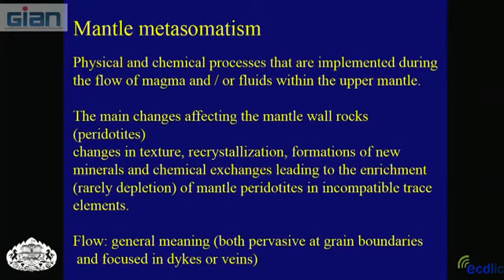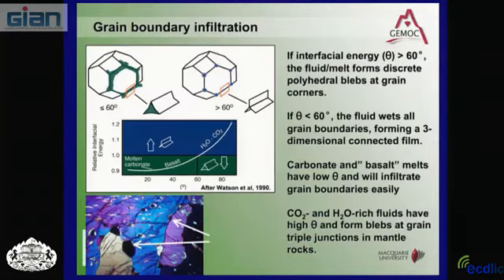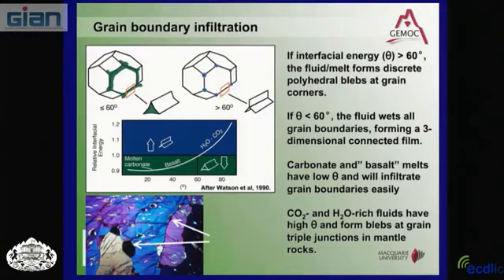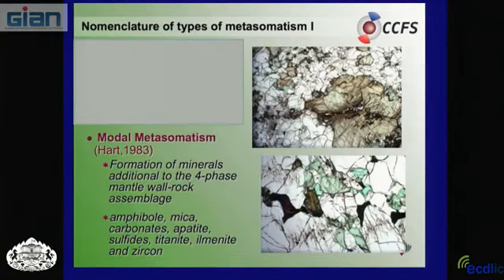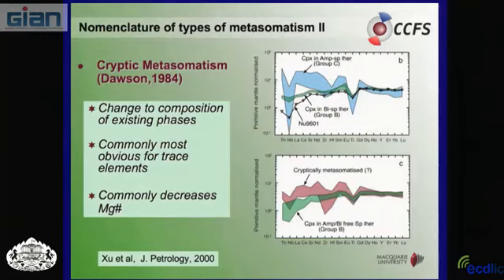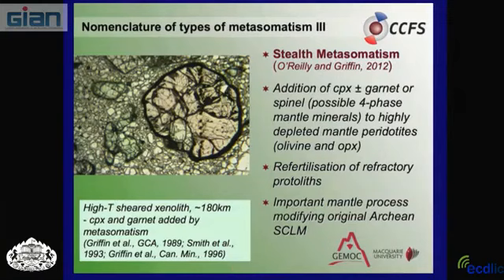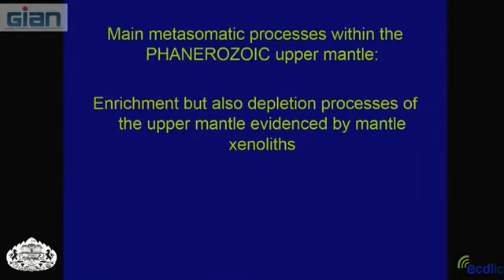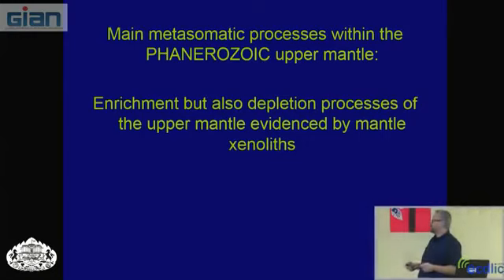mantle metasomatism prof michel gregoire online video cutter com